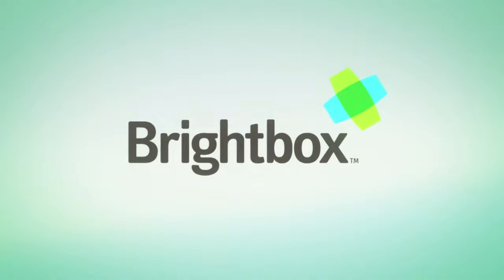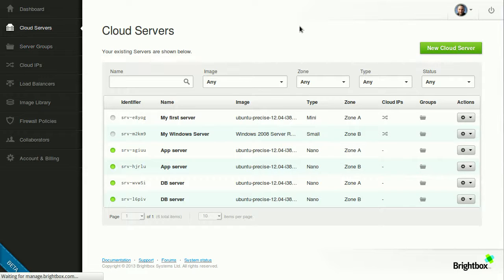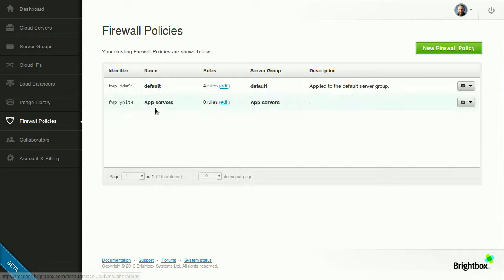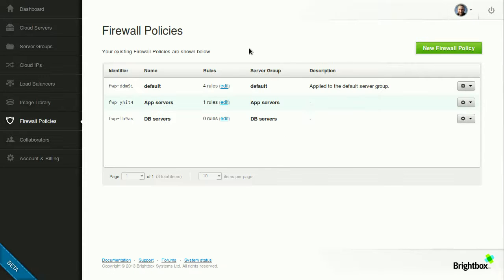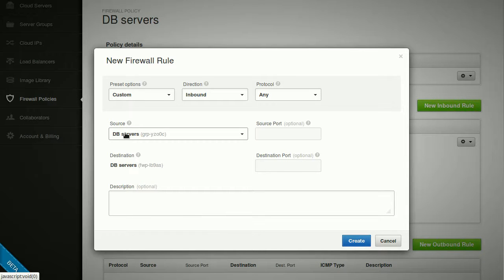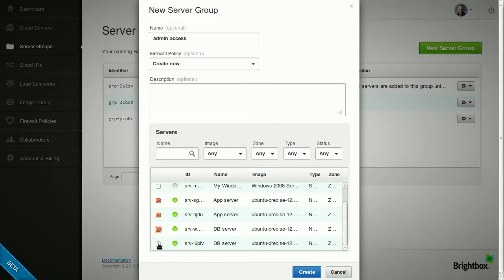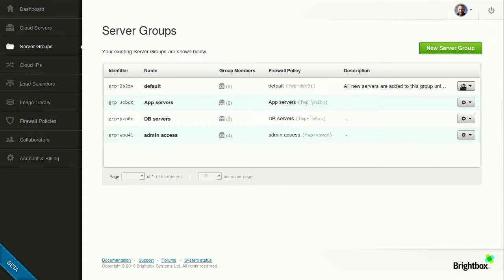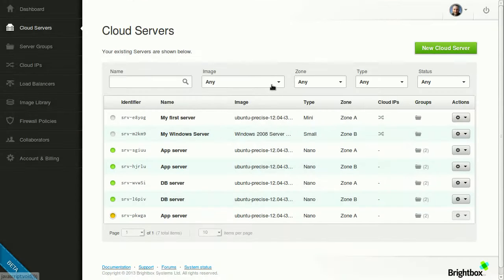Firewall policies and server groups in Brightbox Cloud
A demo of managing your firewall policies using server groups in Brightbox Cloud.

The server groups GUI has changed layout slightly since this was recorded.